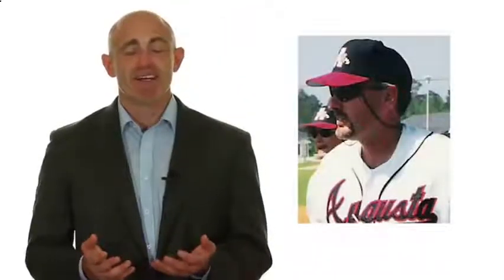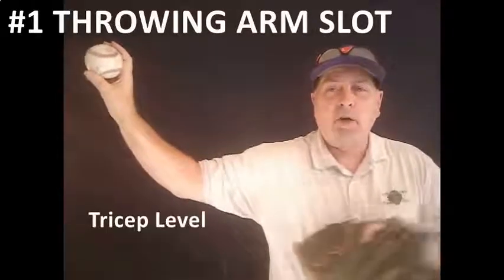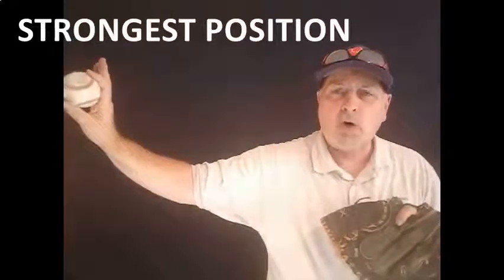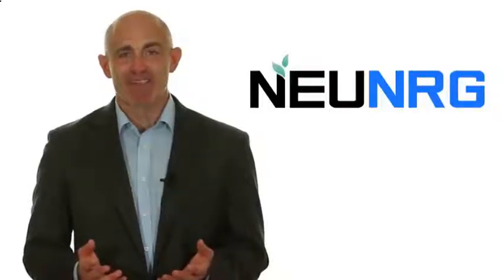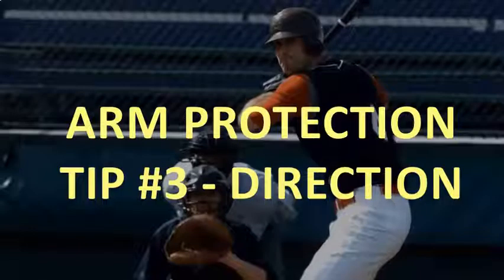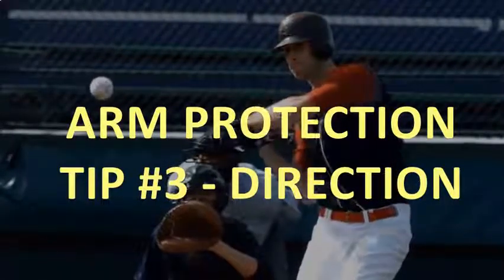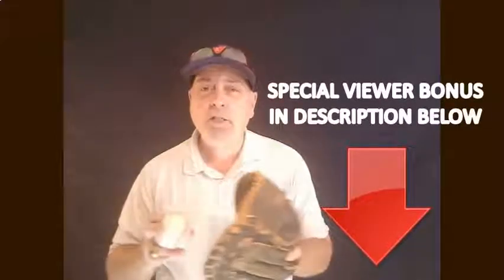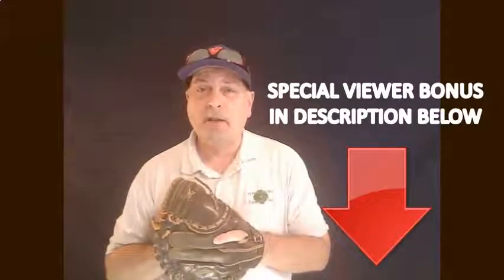Trenholm SC Baseball Softball Pre Registration and Signup Throwing TIPS & MORE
- Trenholm SC Baseball Softball Pre Registration and Signup Throwing TIPS & MORE - See more great information below.